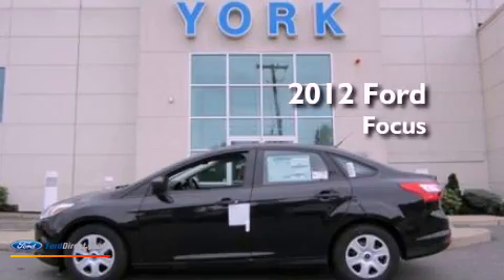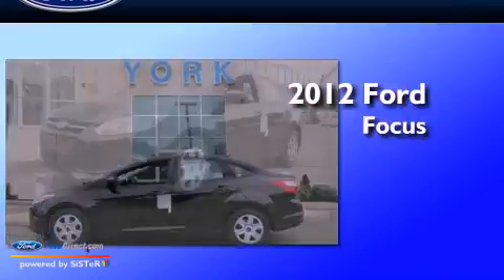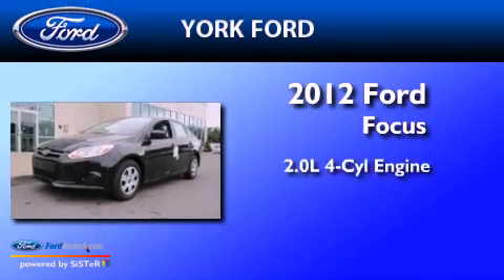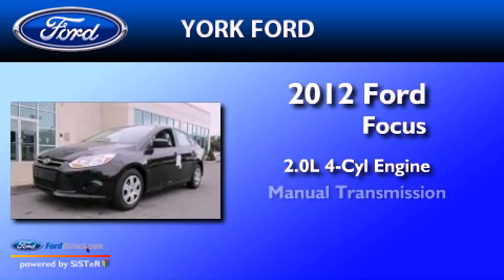2012 Ford Focus Saugus MA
Year : 2012
 Make : Ford
 Model : Focus
 Engine : 2.0L I4 16V GDI DOHC FLEXIBLE FUEL
 Trans . : MANUAL
 Exterior : TUXEDO BLACK
 Miles : 10
 Interior : CHARCOAL BLACK

 2012 Ford Focus Saugus MA